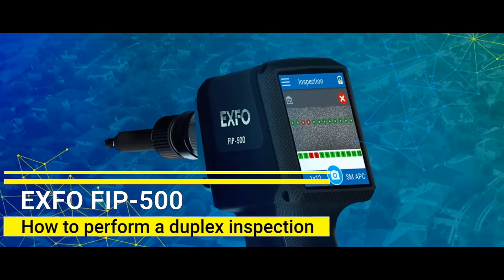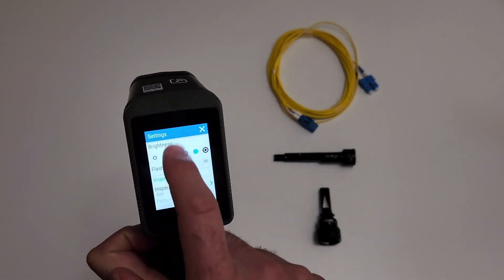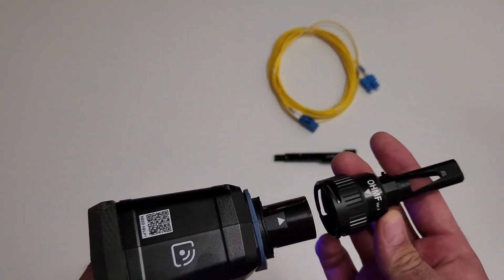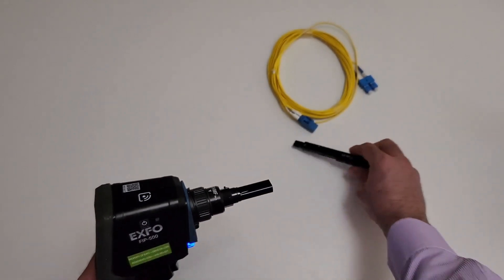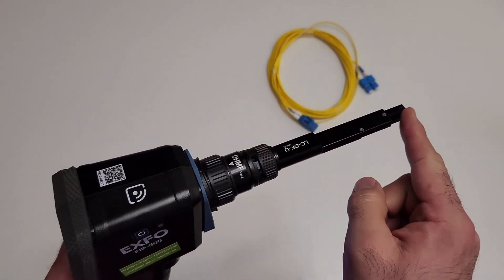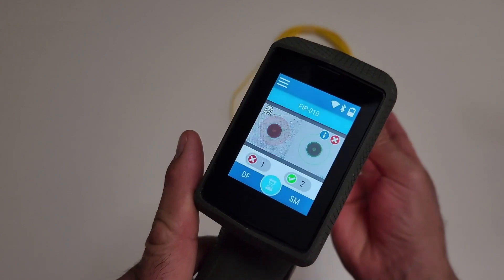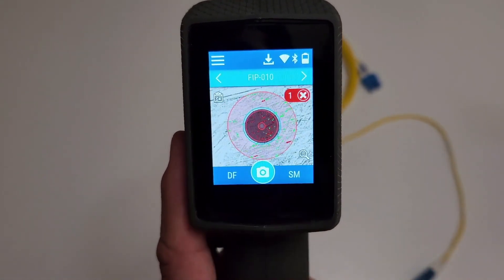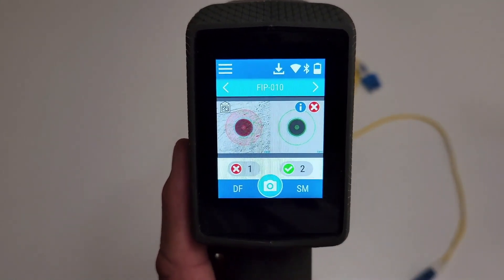EXFO FIP-500: How to perform a duplex inspection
Learn how to set up duplex connector inspection on the FIP-500 using the RFID feature on the SmarTip and the quick-connect mechanism on EXFO’s FIP-500 fiber inspection scope.